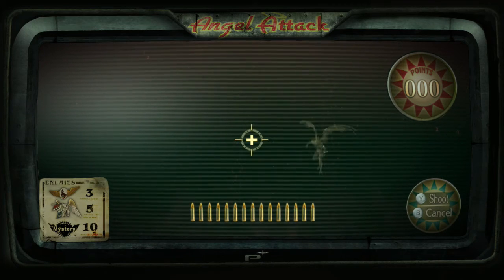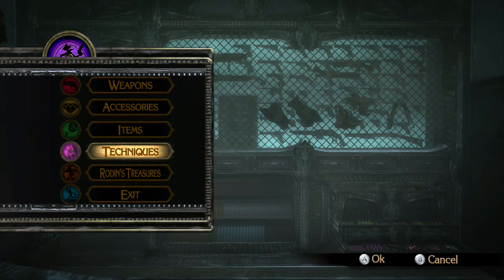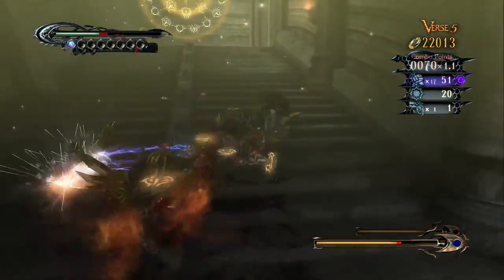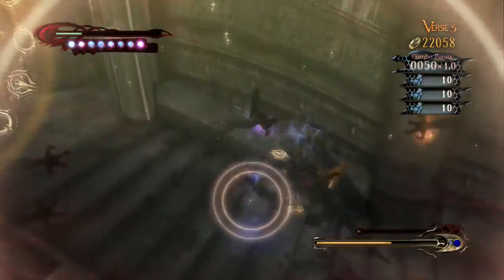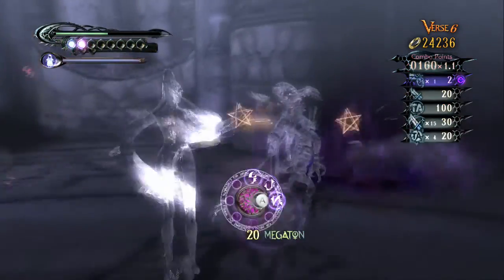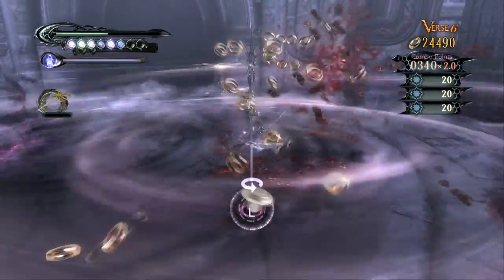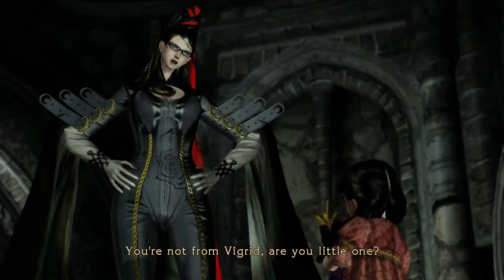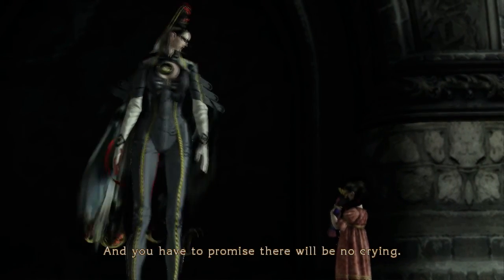Austin Plays: Bayonetta (Part 12) - An Out of Body Experience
We continue our journey through Bayonetta and meet up with a certain little girl again. Also: Your daily reminder that Grace and Glory can die in a fire!